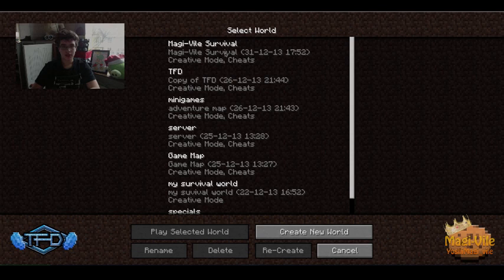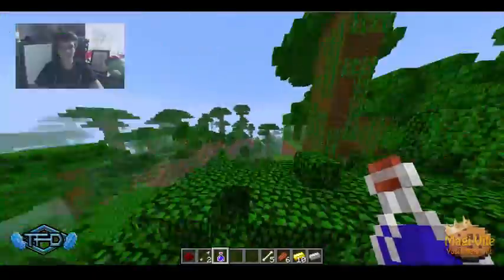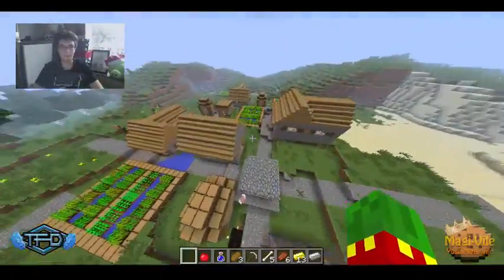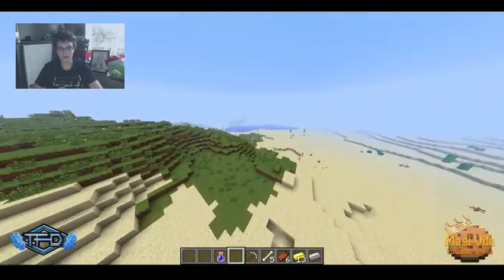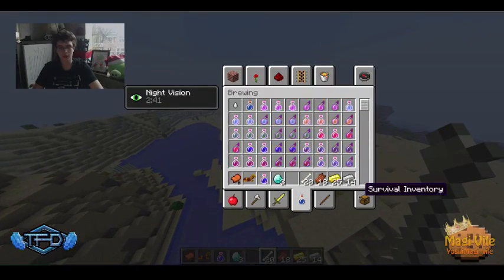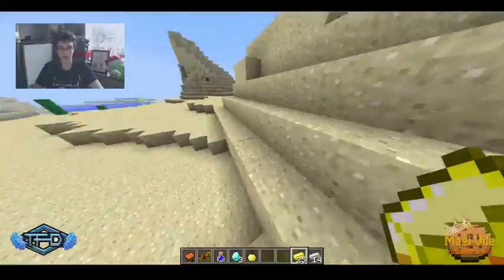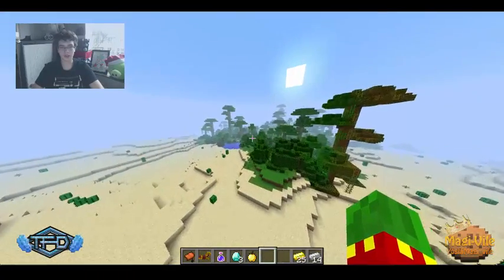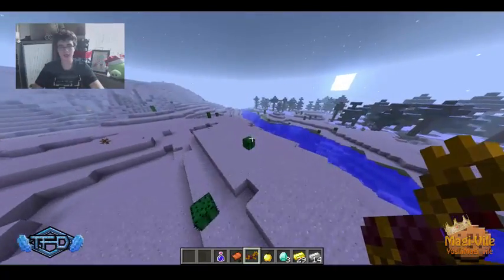Magi-Vile Seed Showcase #1 :Herobrneismymaster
This Is the first seed showcase
with a epic seed where you can find a lot of gold,iron,diamonds,golden horse armor and a golden apple

*2 Diffarent Villages
*Mineshaft
*2 Junngle temples
*2 Desert Wels
*Dungeon
*Pyramide
*And More

Leave A Like For A New Part

Thx Magi-Villagers
Greets :Team Magi-Vile